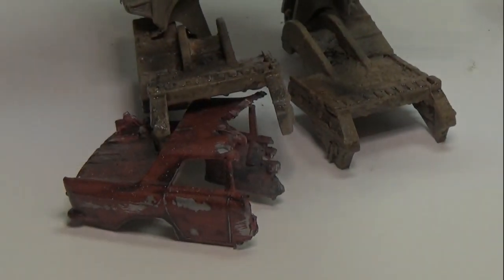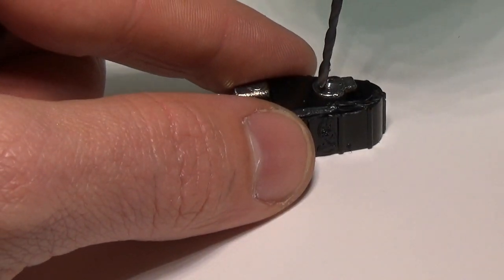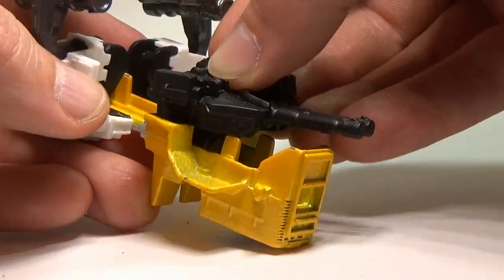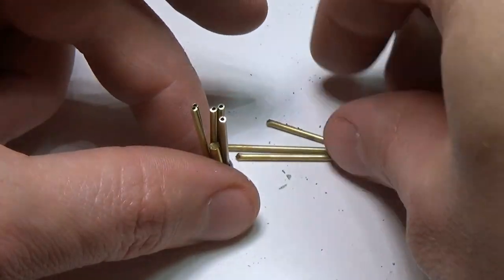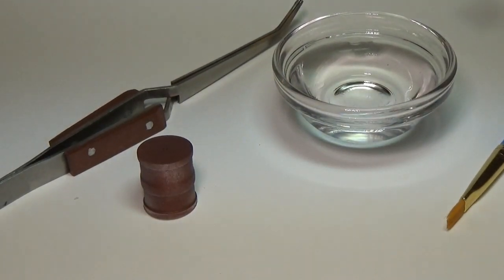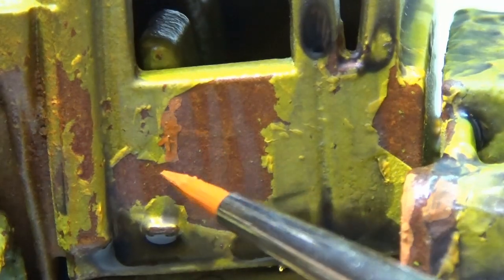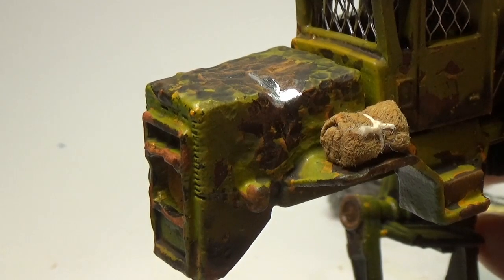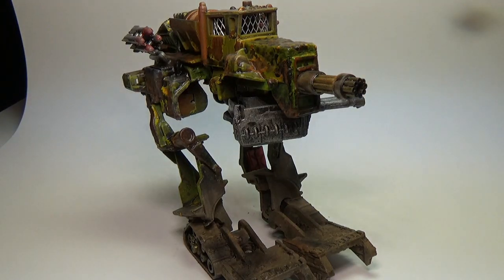Custom Mad Max BattleMech made from Hot Wheels and MatchBox cars.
In this video I will build a custom BattleMech from several Hot Wheels and Matchbox die cast cars.